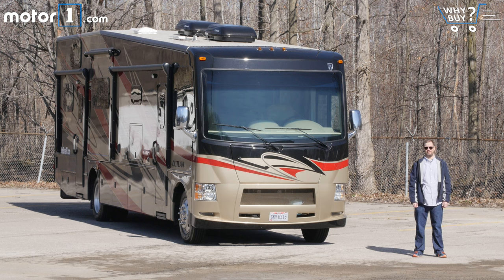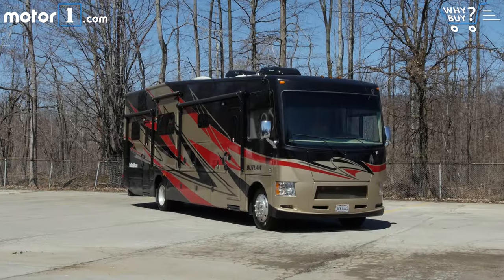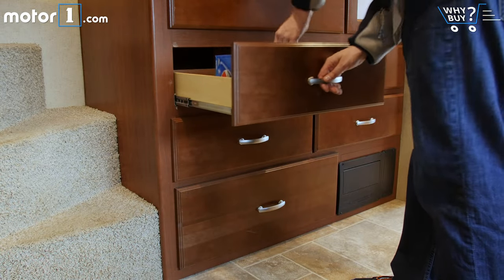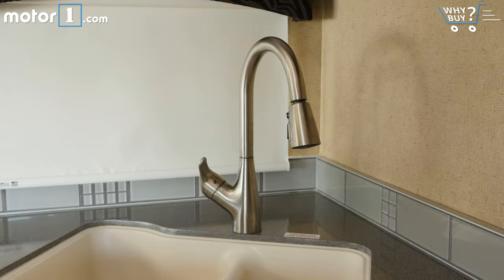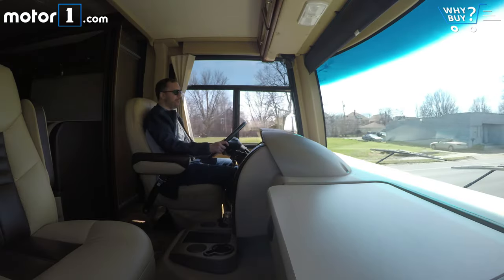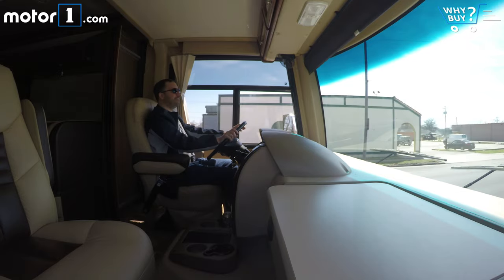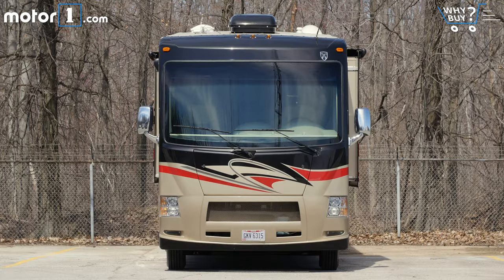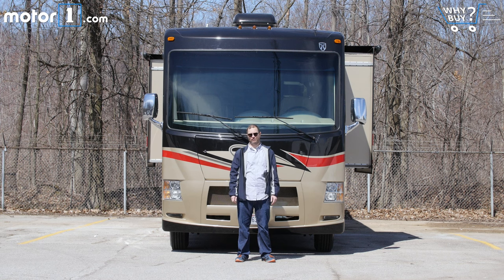Why Buy? | 2017 Thor Outlaw RV Review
Motor1 Editor in Chief John Neff’s glorious Why Buy? debut.

For some reason that has nothing (or everything) to do with what day it is tomorrow, we've decided to expand the scope of what vehicles we review in our Why Buy? video series – literally.

The Outlaw RV from Thor Motor Coach is an amazing vehicle and satisfies a special niche. That's because there is no other RV you can buy with both a toy hauler garage in the back and a second floor with a bedroom. Combining those unique spaces with the requisite family room, kitchen, and full bathroom, the Outlaw gives you everything you love about your home address in a portable package. The only thing missing from my house is a dungeon room and gift wrapping station (don't judge).

Special thanks to Neff Brothers RV in Lorain, OH for letting us play at their facility for a day, and if you like the Outlaw you saw in the video, they've got one for sale just like it.